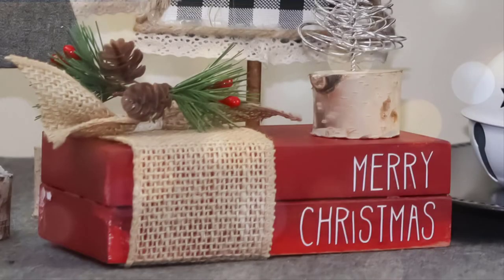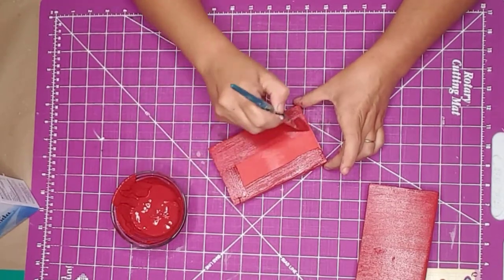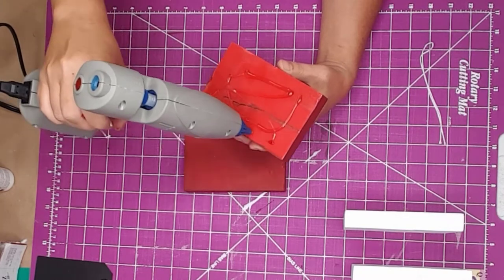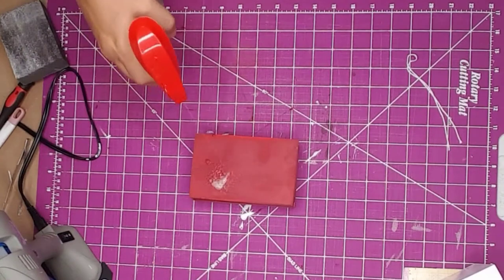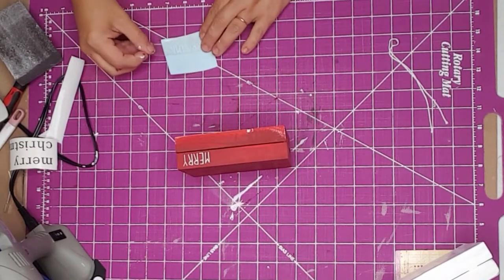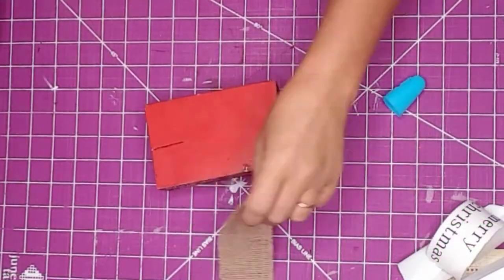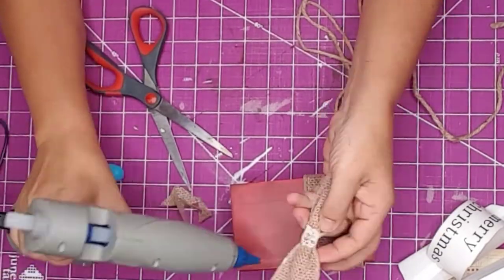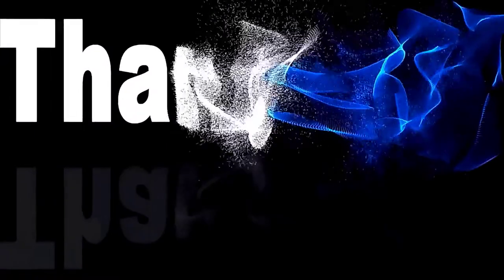How to Make a Wood Book Stack for Christmas | Tier Tray Wood Book Stack DIY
I will show you how to make an adorable mini wood stacked books for a tiered tray. This is the perfect gift idea. These books can be used for all occasions and are perfect in a modern farmhouse setting.

Dollar Tree Items Used: Lace ribbon, Christmas sprigs

Other Items Used:
Scrap Wood